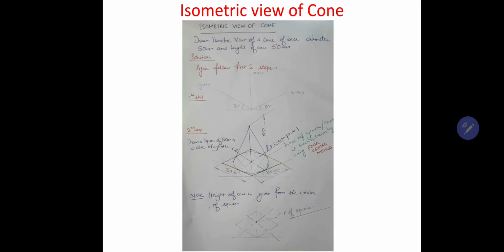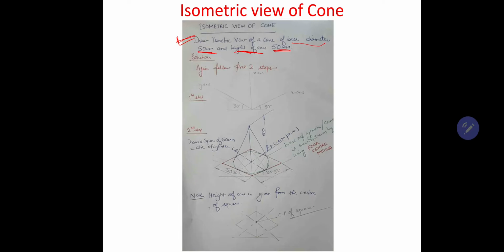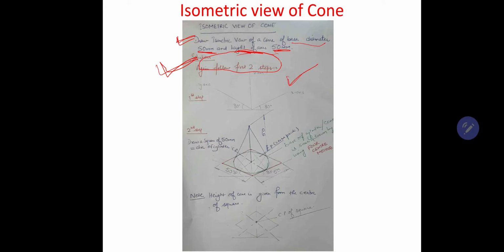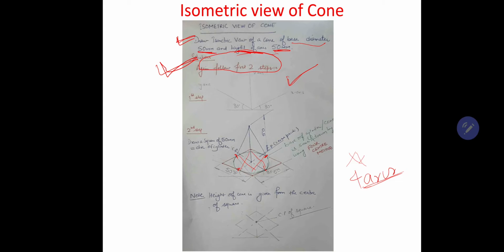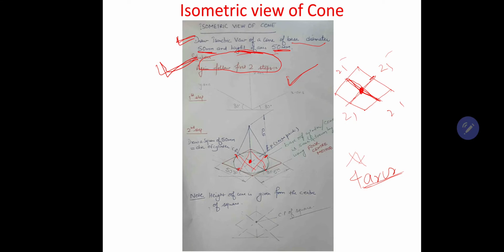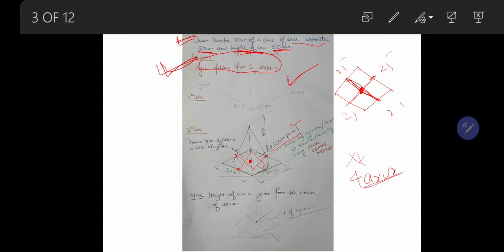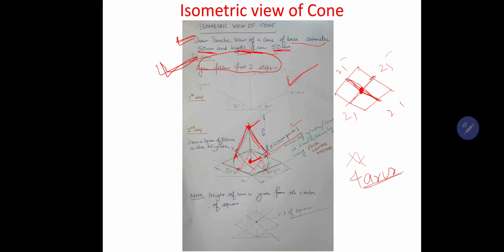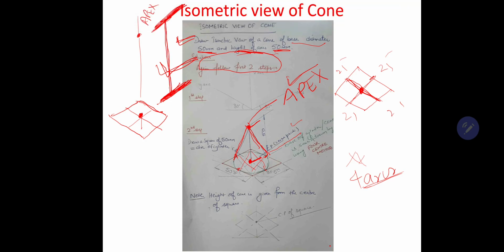Lecture 3 Isometry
Isometric view of CONE